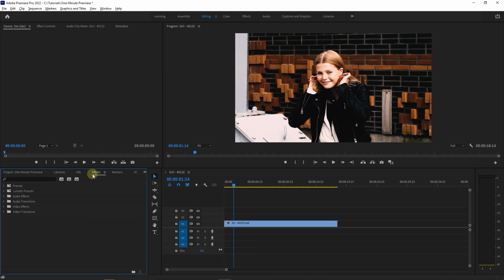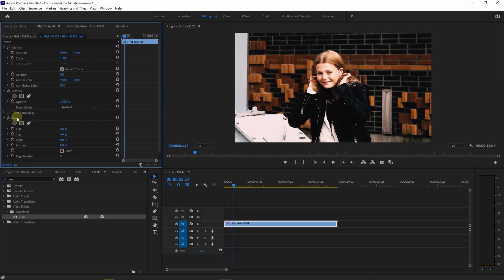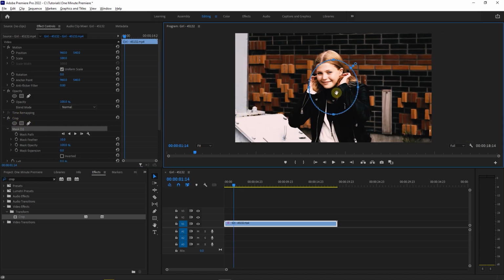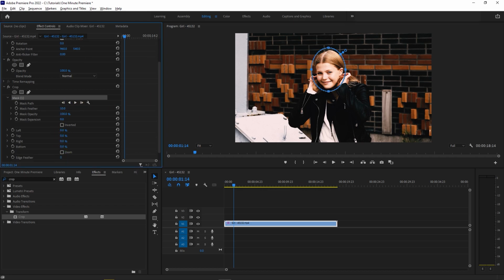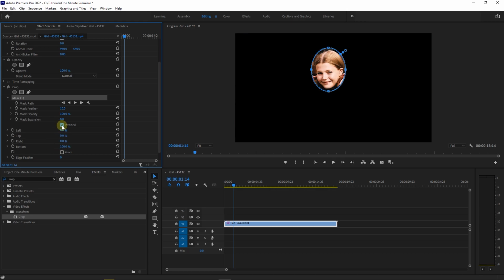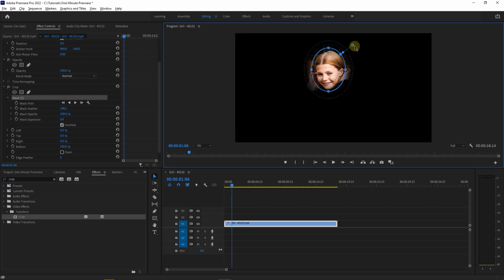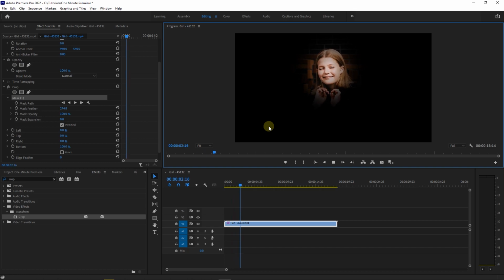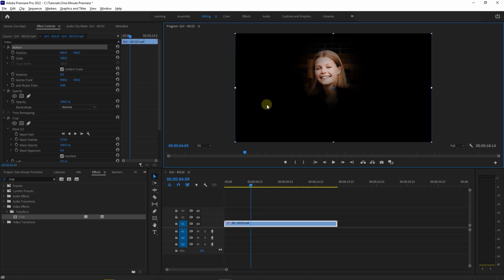How to do a CIRCLE CROP Effect in Premiere Pro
Create a circle crop effect in Premiere Pro by adding a circle mask with the crop effect, repositioning and resizing it as needed, and enhancing the feathering for a smooth visual effect. You can also reposition the cropped area by double-clicking the preview window and adjusting the position.

How to do a Circle Crop Effect in Premiere Pro Chapters:
00:00 Intro
00:13 Use crop effect
00:23 Change crop properties